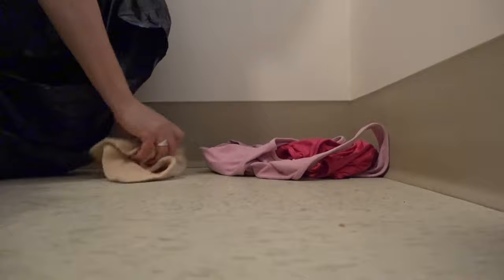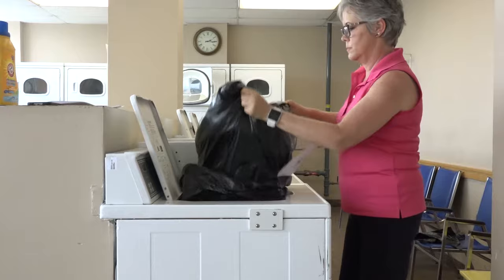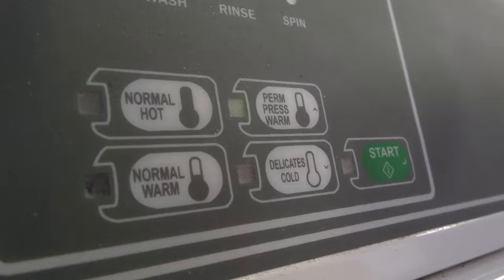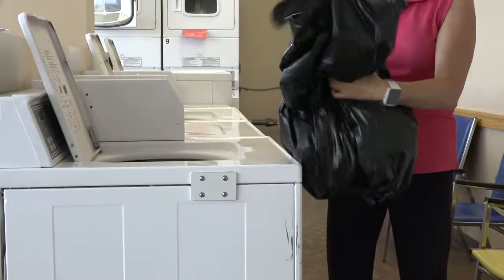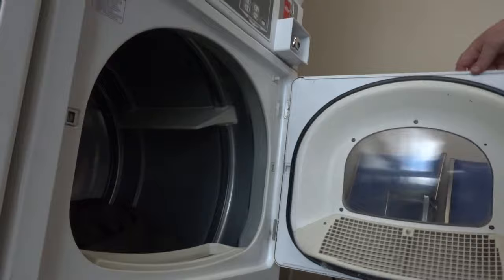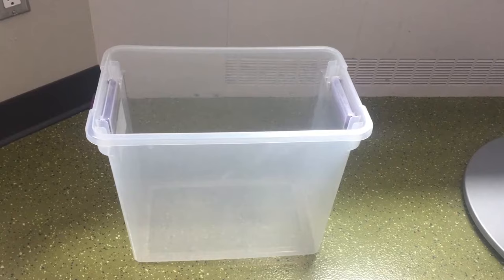Bed Bugs & Laundry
Bed Bugs love everyone. Learn how to spot them, how to prevent them and how to get rid of them